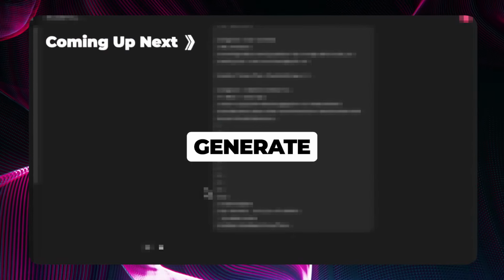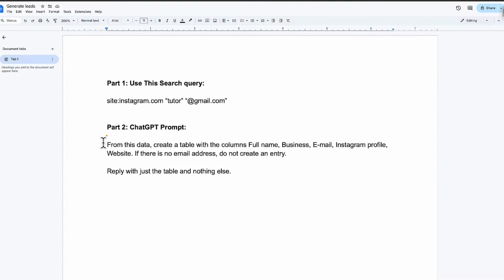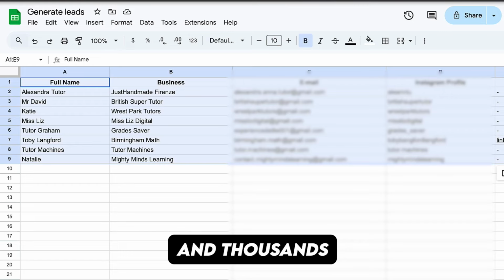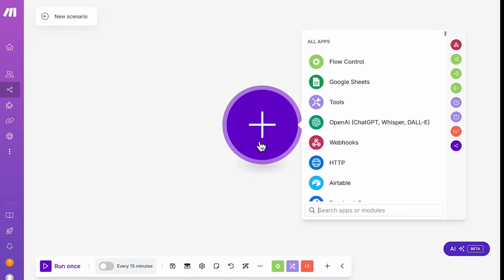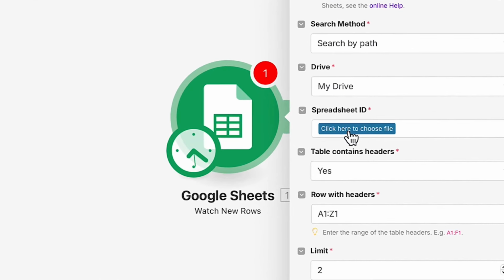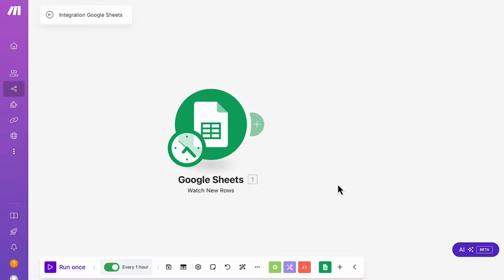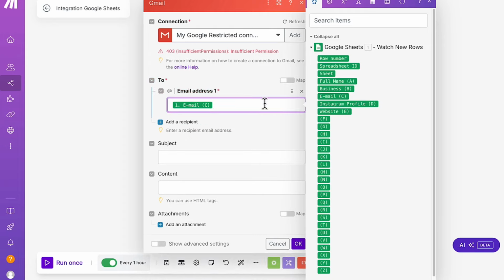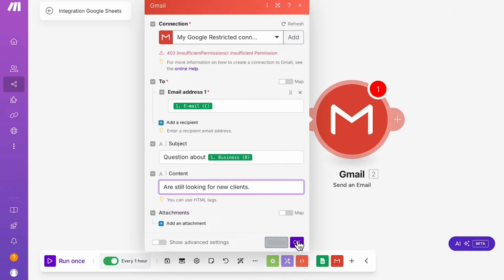Generate 1000 leads and e-mail them in 5 mins (FREE)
⭐️This is part of my video course, learn more amazing tricks like these

Learn how to effortlessly generate unlimited leads and increase your sales using AI Tools  Google and ChatGPT. Follow along as I detail a three-part search query to extract leads from Instagram, create a table with ChatGPT, and automate the emailing process with make.com - watch the sales roll in.

This is the fastest and easiest way to increase your sales.

This tutorial provides a complete walkthrough on setting up your Google Sheets and Gmail integration to streamline lead generation and cold outreach.

00:00 Introduction to Effortless Lead Generation
00:07 Setting Up Your Google Search Query
00:54 Using ChatGPT to Organize Leads
02:08 Automating Email Outreach with Make.com
04:10 Configuring Gmail for Automated Emails
05:29 Final Steps and Conclusion

Websites:
ChatGPT.com